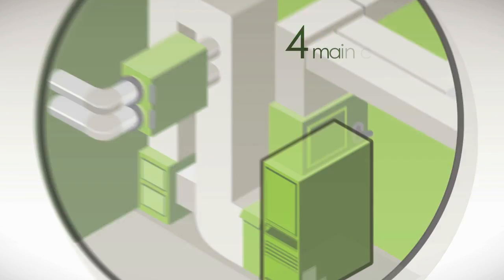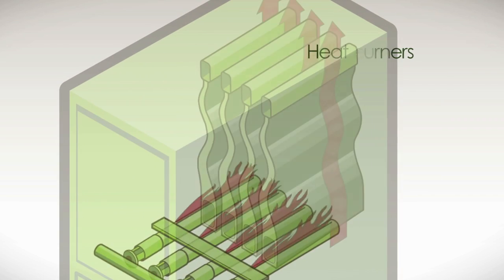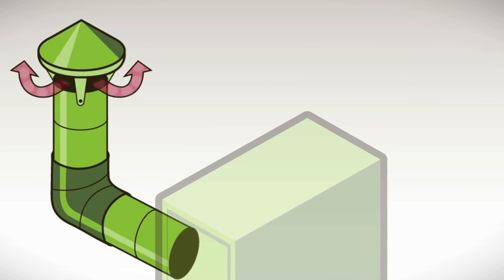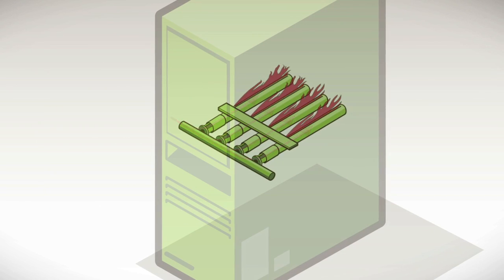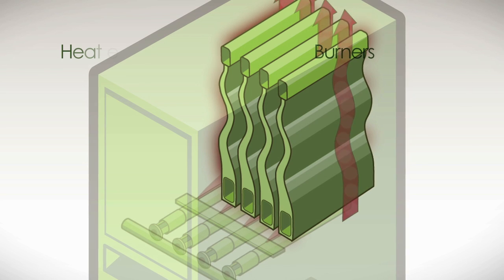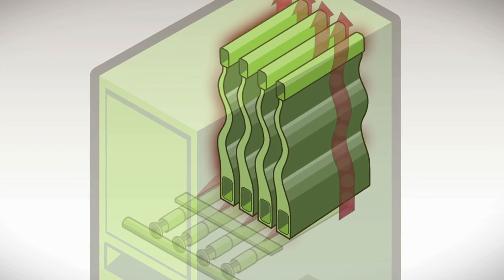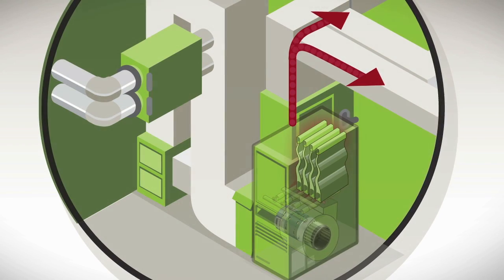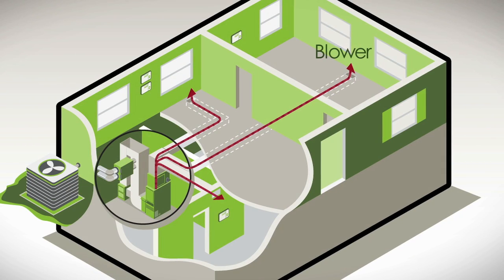How does my furnace work?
Decorating with Comfort - Section 1